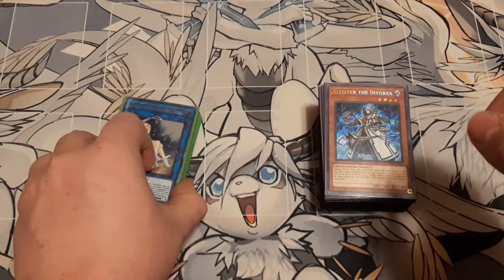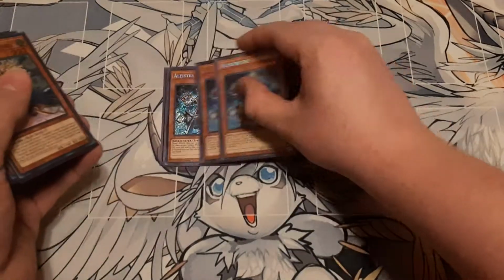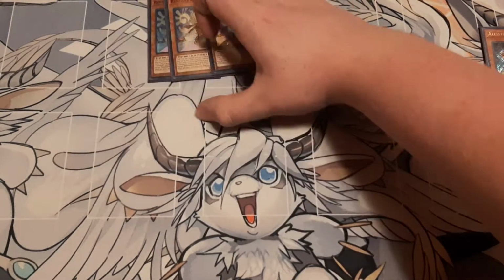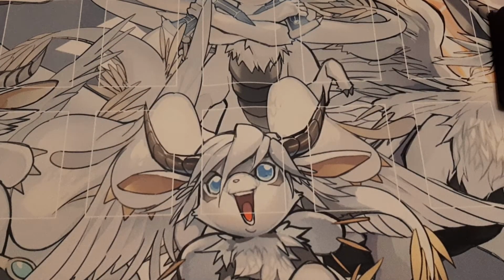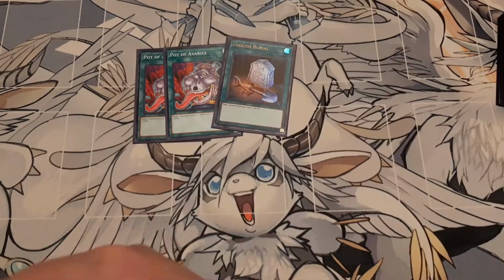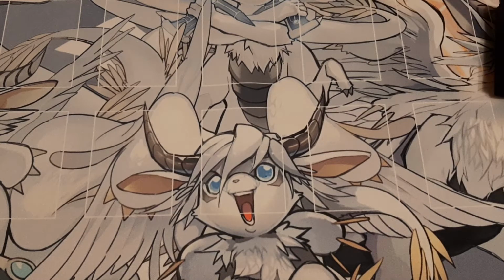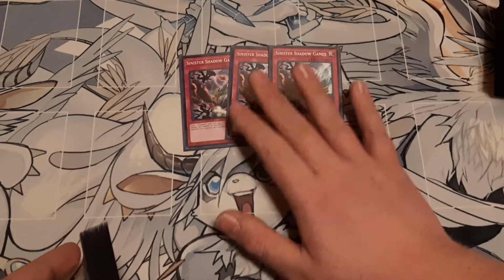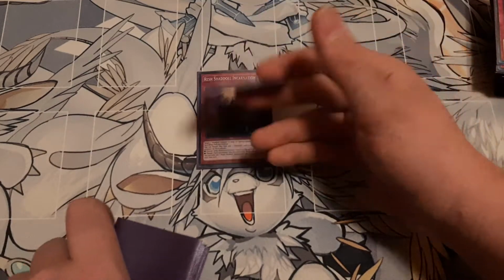Invoked Dogmatika Eldlich Shaddoll deck profile for April 2021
Behold my chosen chaos